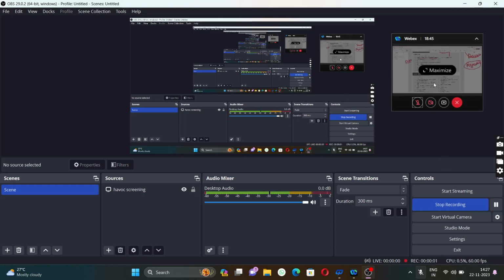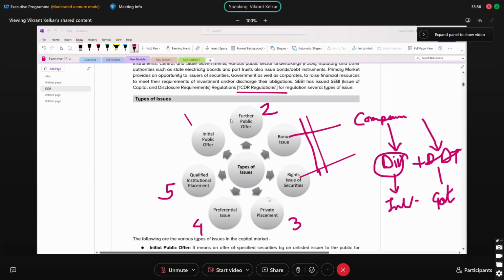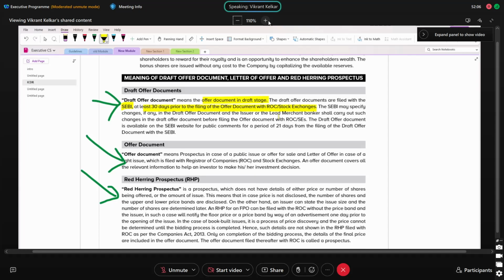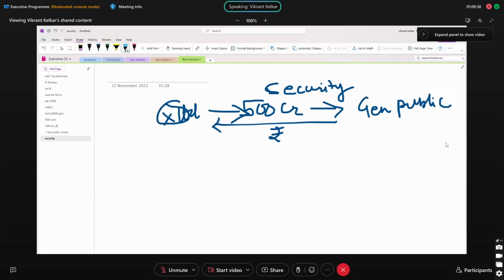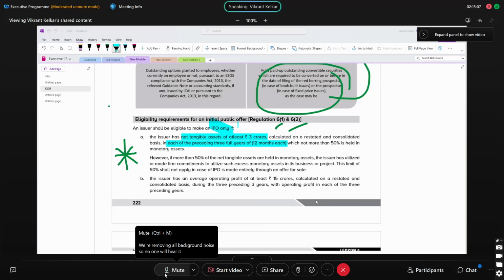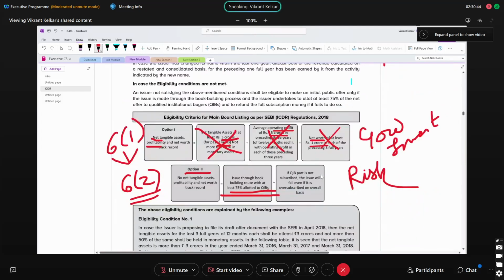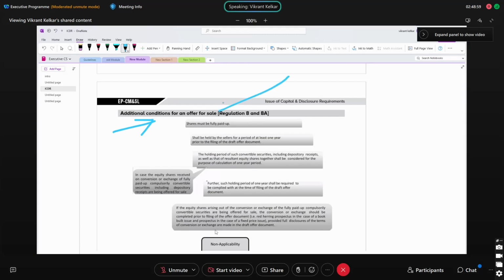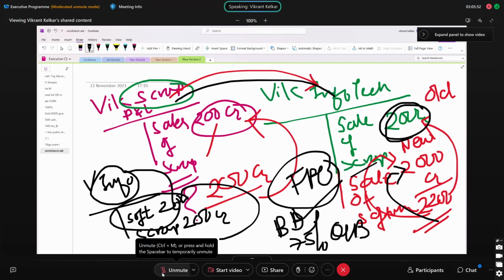SLCM crashcource part 4 in english